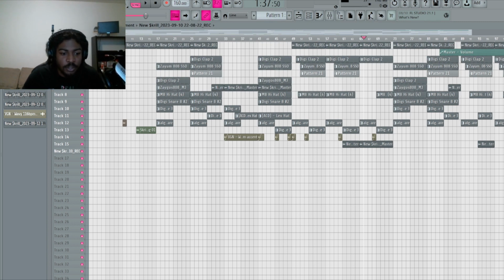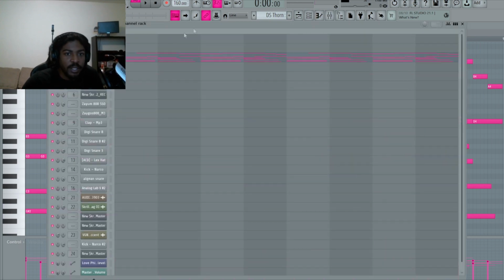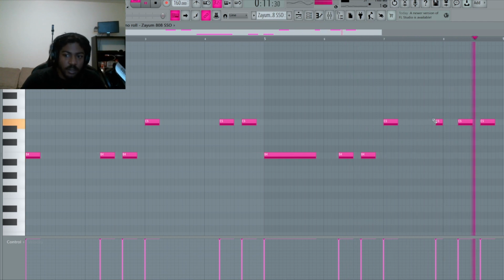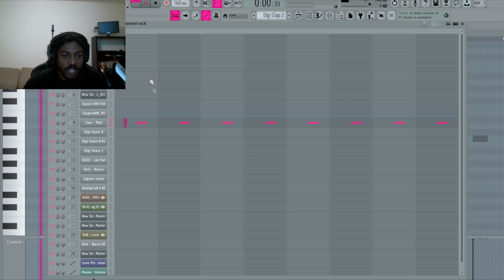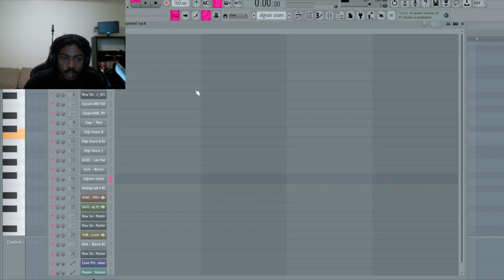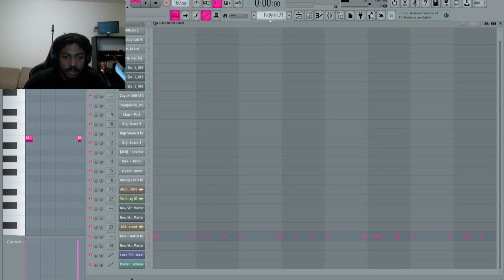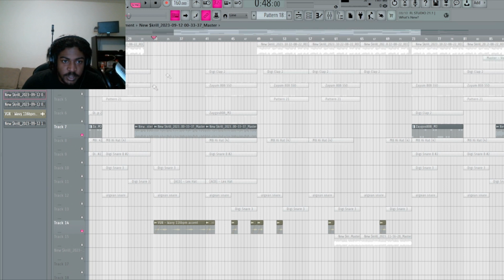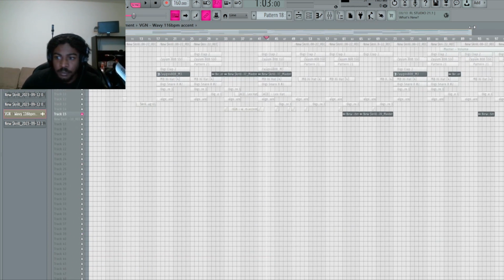How To Make A Beat For Seddy Hendrix | 2023 FL Studio Tutorial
In this video we will be going over how to cook up a smooth melodic vibe for Seddy Hendrix!

TIMESTAMPS:
Intro - 00:00 - 01:25
Pattern Breakdowns - 01:45 - 08:17
FULL BEAT - 08:33 - 10:30
Arrangement - 10:45 - 13:50
OUTRO - 13:51

IMPORTANT:
Any use of my beats requires credit in the title "(Prod. KidSkrillaBeatz)". Any social media use of my beats requires credit to me @KidSkrillaBeatz
The free version of this beat is available for non-commercial/non-profit use (YouTube or Soundcloud use with NO monetization).
The free version of this beat is not available for streaming services (Spotify, Apple Music, etc). For-profit use (Spotify, Apple Music, etc.) you have to purchase a lease license.
You can't register your song on BMI/ASCAP/WIPO/OMPI/SIAE or any worldwide copyright organization UNLESS you have received a LICENSE.